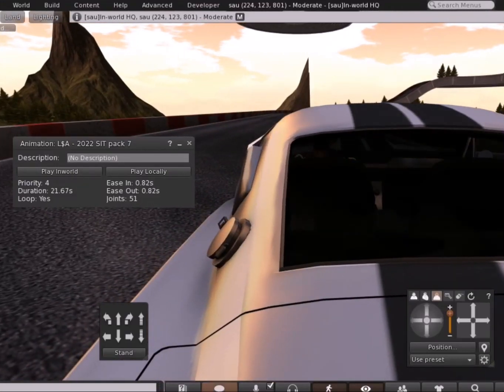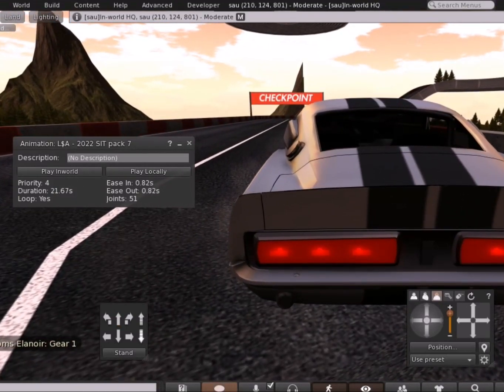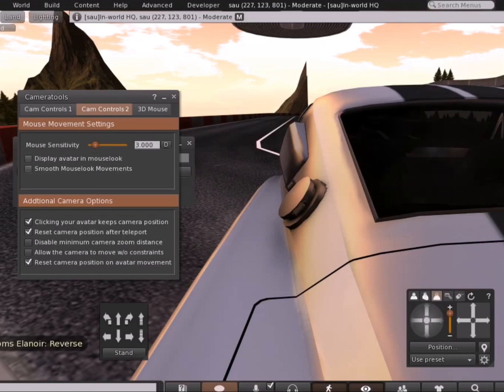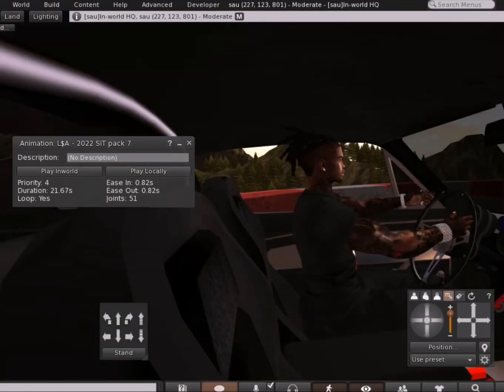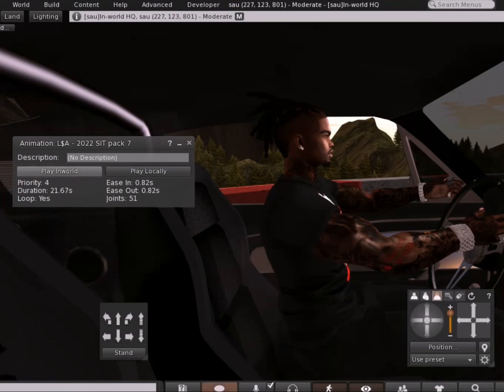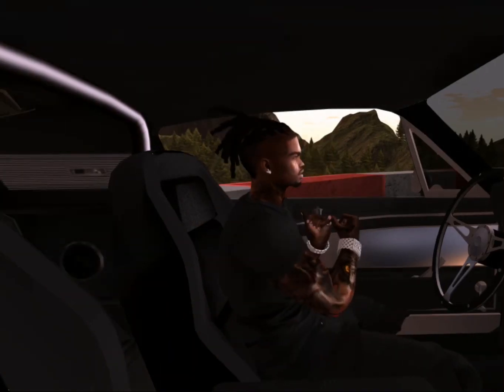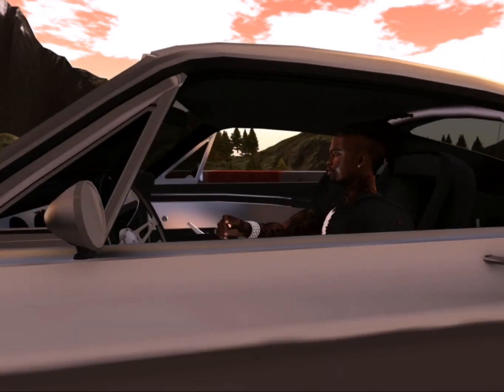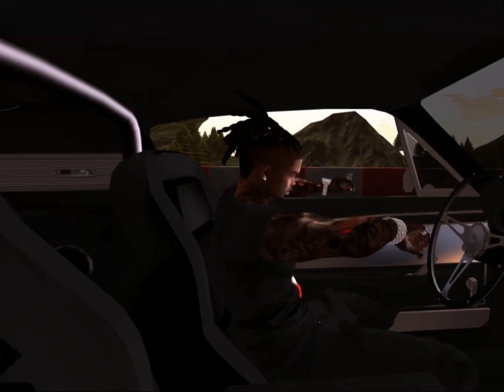Secondlife Video How To Guide: How to record inside a vehicle on Firestorm.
This video details how to record inside a vehicle and drive on Firestorm.